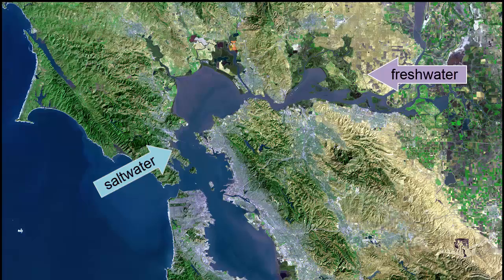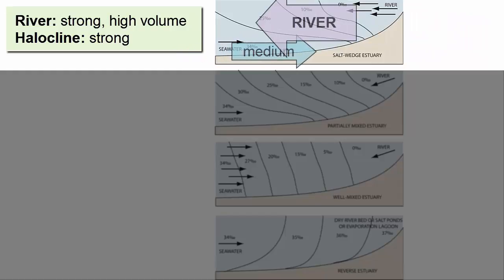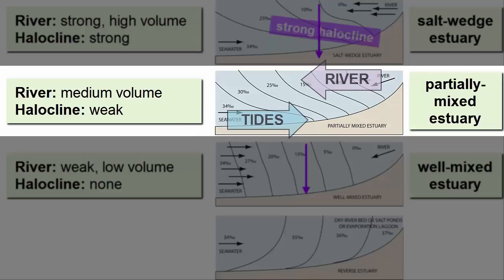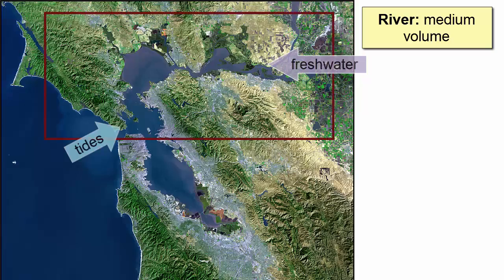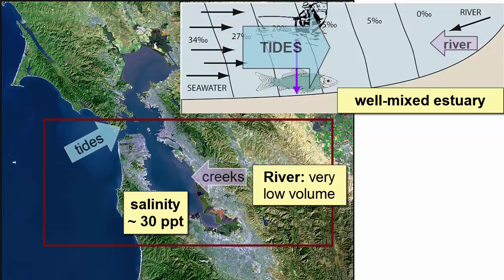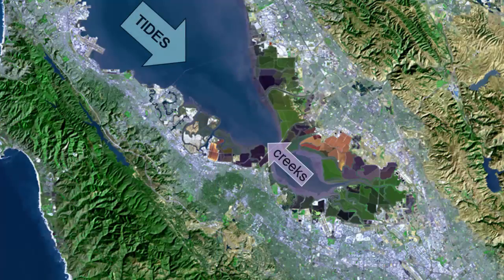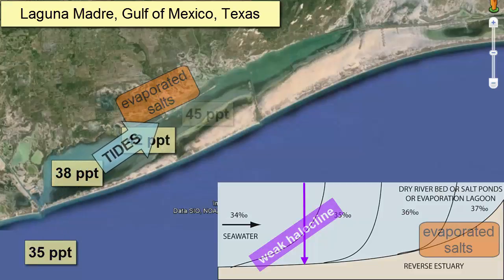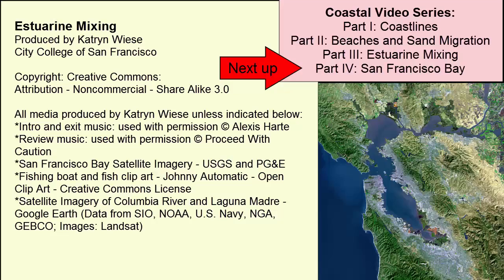Estuarine Mixing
For an introductory college-level oceanography class. Review of the ways in which seawater and freshwater mix in an estuary.

Part of the Coastlines Series:
Part I: Coastlines
Part II: Beaches and Migrating Sand
Part III: Estuarine Mixing
Part IV: San Francisco Bay